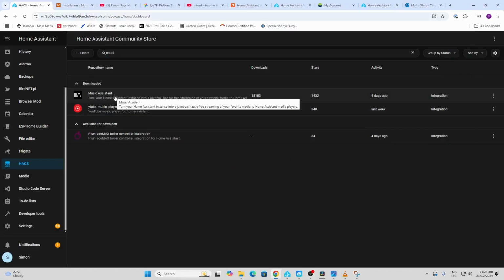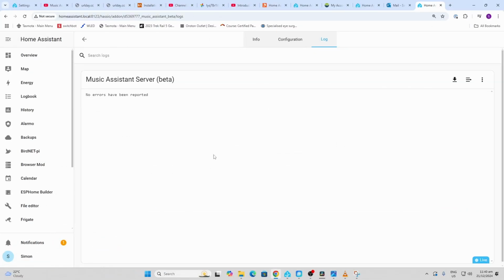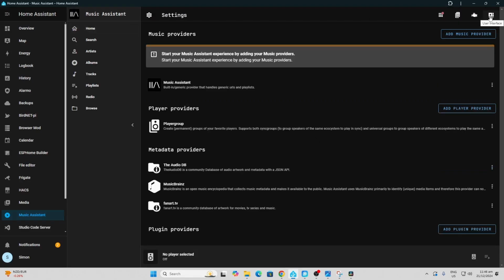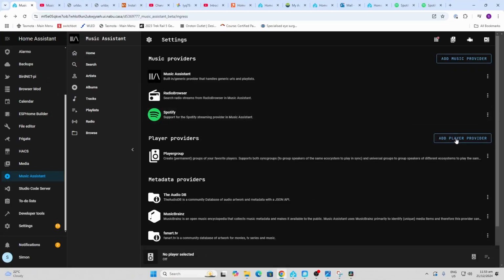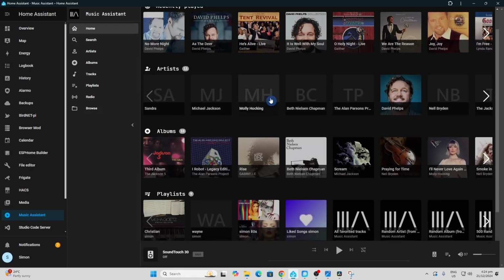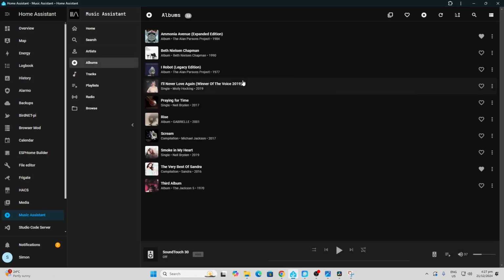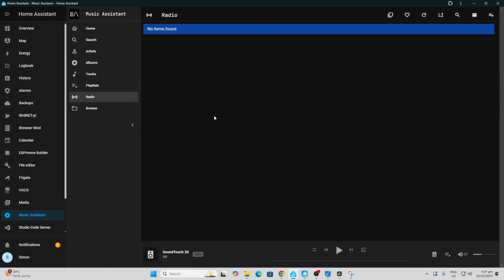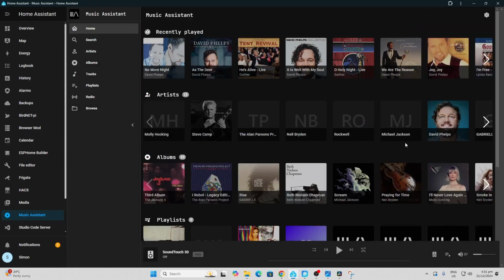Easy install of Music Assistant Version 2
Tutorial on how to install Music Assistant V2.0

Some items in my smart home:
My gear:
Rode Wireless Go Mic